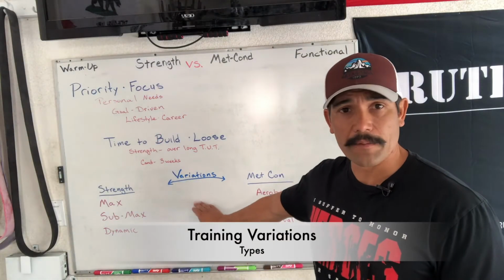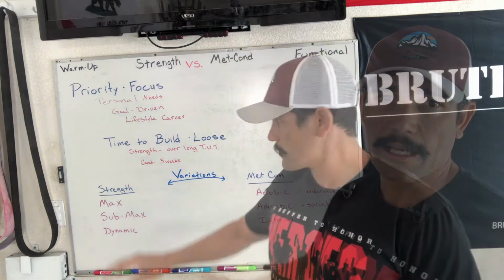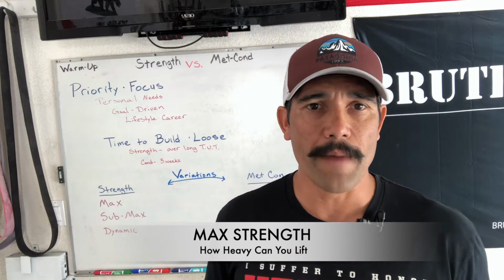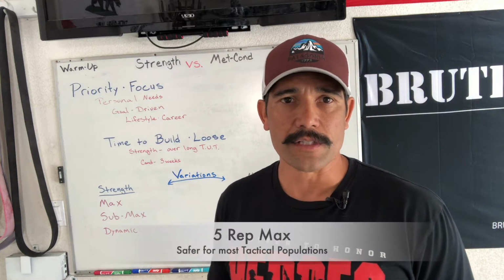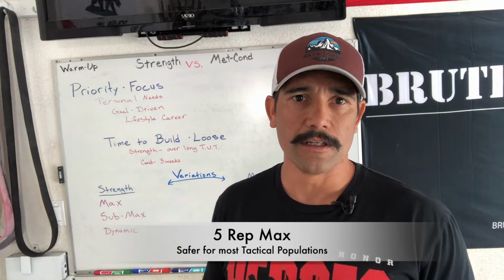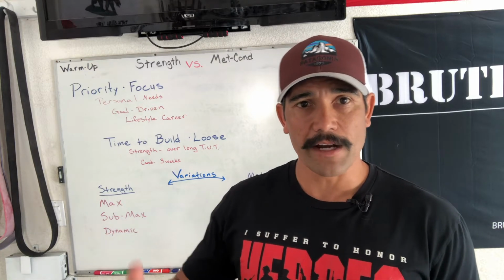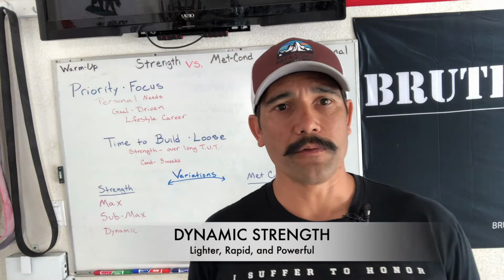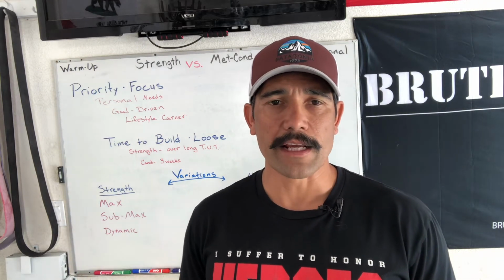Strength vs Conditioning Part 3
Overview of the TYPES of Strength and MetCon workouts and how they can be used.

In this short video series I will give Tactical Athlete perspective on each of these questions.

What should I focus on? Which is a higher priority?

How long does it take to improve at each?

What types of each are there?

For Ready to Use
Strength and Conditioning Training Programs